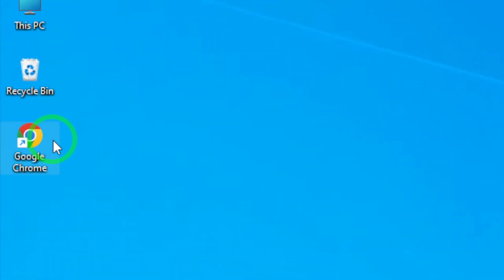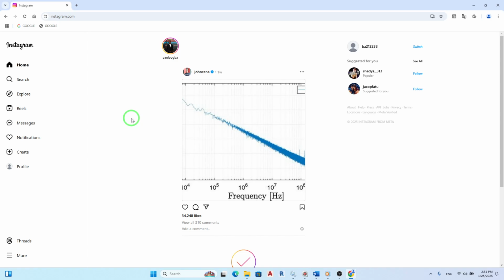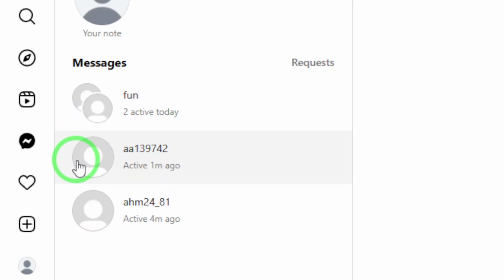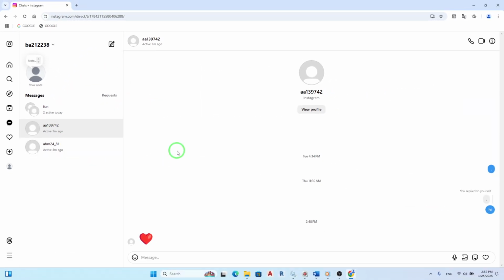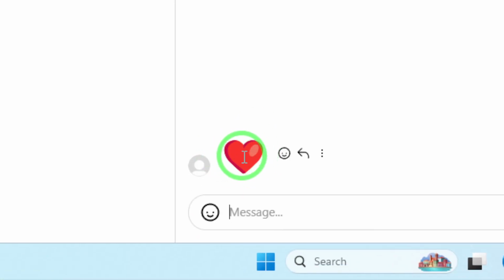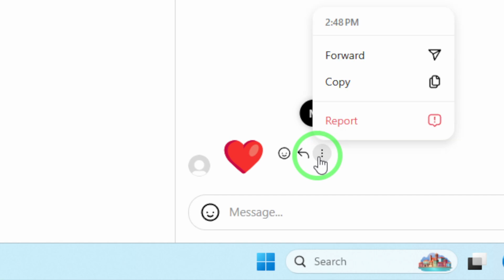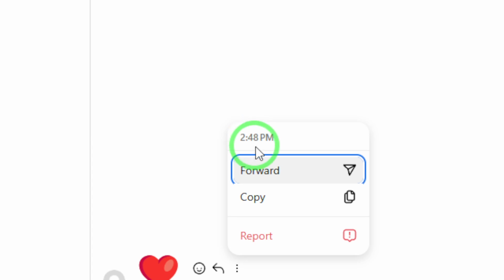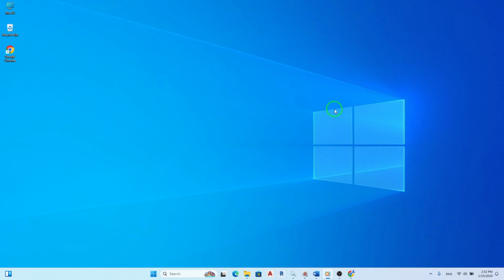How To See When You Received Like On Instagram Chat On PC (New Update)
Learn how to see when you received a like on Instagram chat using your PC with this new update! This step-by-step guide will help you easily navigate through your Instagram messages and find the exact time a like was received.

1. Open Instagram.

2. Click on the Messages icon at the left menu.

3. Open the chat that contains the like.

4. Find the received like, click on the three dots next to it.

5. You can see the time at the drop-down menu.

Chapters:
00:00 Intro
00:12 Soultion
01:05 Outro